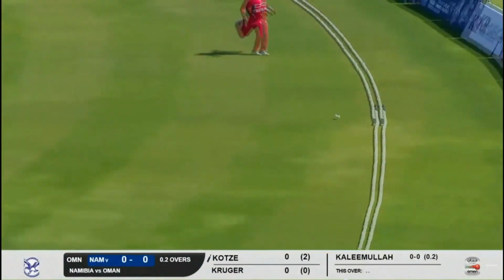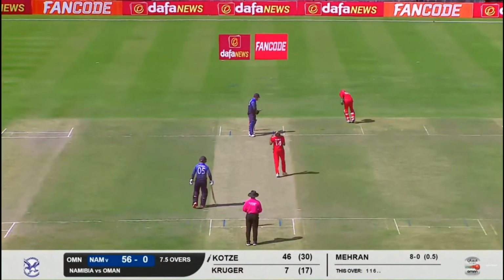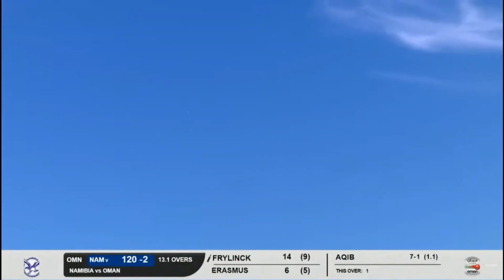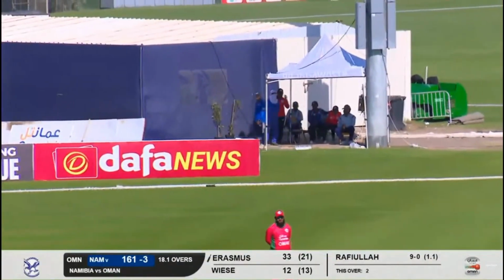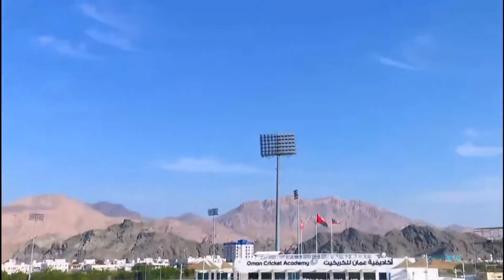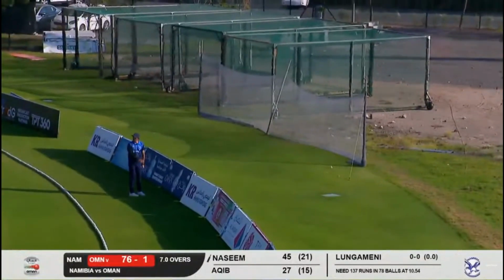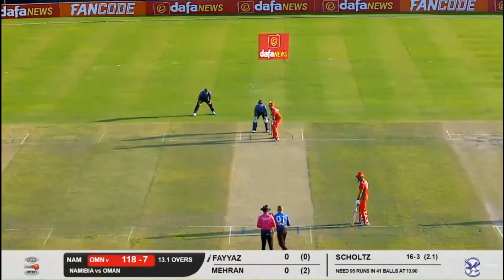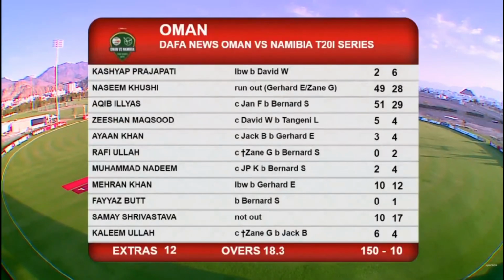Will Oman achieve this Mammoth score? (Target is 213 from 20 overs) | Namibia tour of Oman 2024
Oman vs Namibia, 5th T20I at Al Amarat, OMA vs NAM, Apr 07 2024
5th T20I, Al Amerat, April 07, 2024,
Namibia tour of Oman
Toss :- Namibia, elected to bat first
Namibia - 212/3
Oman - (18.3/20 ov, T:213) 150
Namibia won by 62 runs
PLAYER OF THE MATCH - Gerhard Erasmus, Namibia
64* (29) & 2/22
Namibia - 212/3
JP Kotze - 48 (37)
Malan Kruger - 45 (28)

Aqib Ilyas - 3 Ov. 21 / 2
Aqib Ilyas - 51 (29)
Naseem Khushi † - 49 (28)

Bernard Scholtz - 4 Ov. 20 / 4
Gerhard Erasmus - 4 Ov. 22 / 2